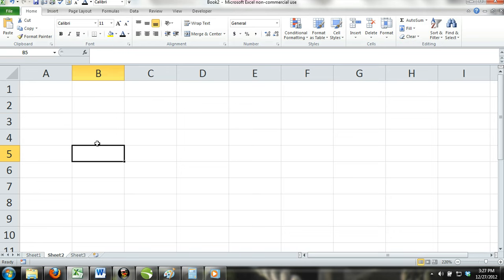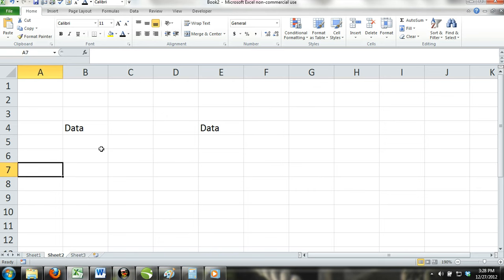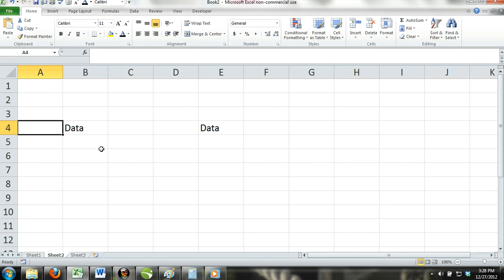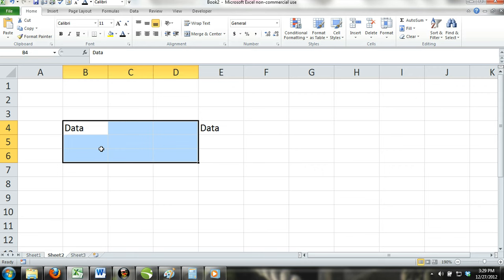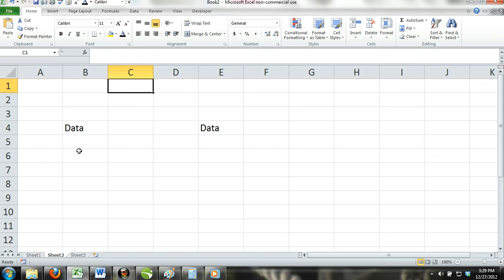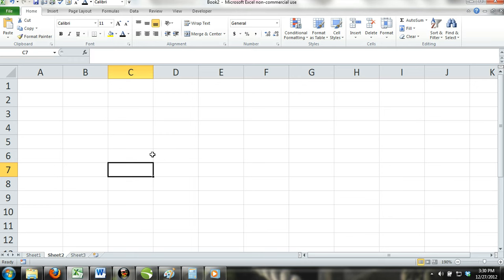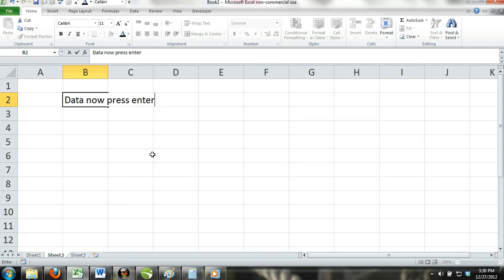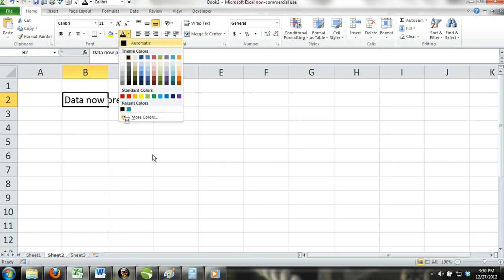How to Navigate Excel Using Only Keyboard - Learn Microsoft Excel (In-Depth) Full Course Part 2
This is an Excel Tutorial that will work for Microsoft Excel 2003, 2007, 2010 and 2013. In this tutorial we cover different ways to navigate through Excel. The most common way to navigate through Excel is with your mouse and keyboard however the most informative information in this tutorial is how we get you started learning how to use Excel without a mouse or touch pad using only your keyboard.

Although throughout these tutorials we cover some very basic functions of Excel, it is important to follow them all the way through if you want to become thoroughly knowledgeable about Excel. In many of these tutorial there are certain part where we teach something that could be very useful but you may have never known.